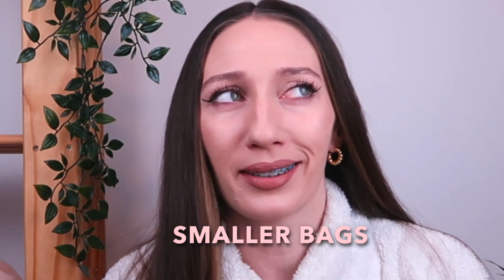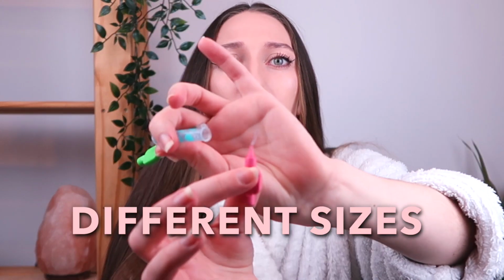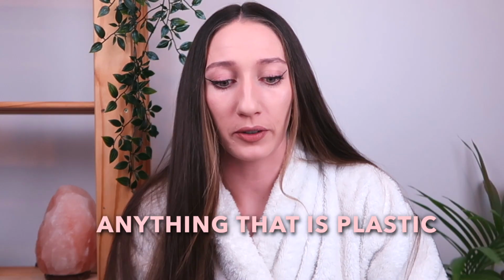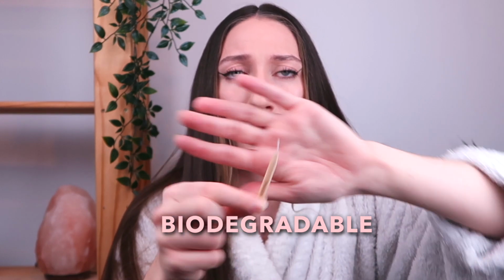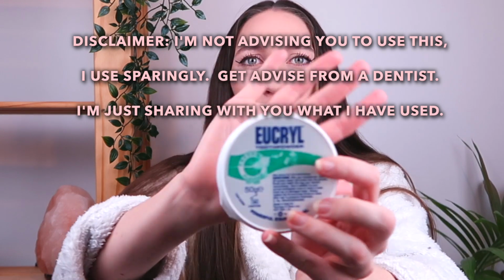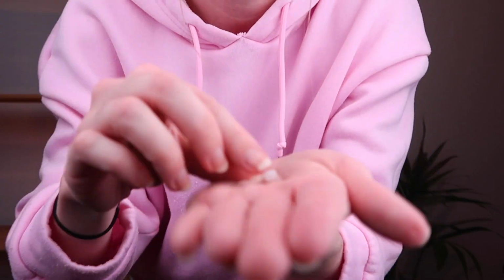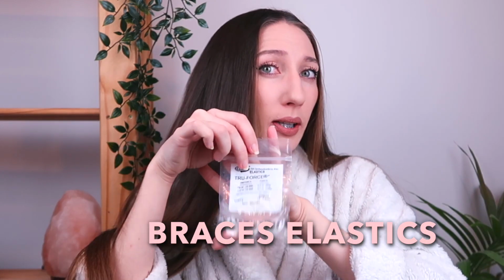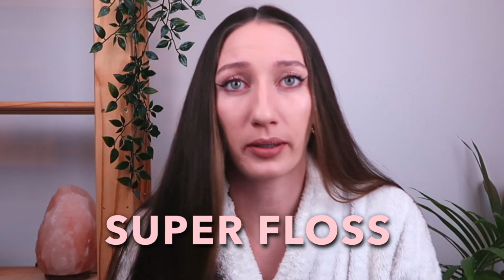Braces Essentials kit - What to keep in your braces bag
In this video I’m going to talk you through my braces essentials and everything I take with me to clean my braces when I leave the house. A what’s in my braces bag kinda thing! I’ve learn so many useful braces hacks over the past few months so stay tunned to get all the tips!

Timecodes

Intro - 0:00
Eating Out Hack - 0:40
Tongue Scraper - 1:02
Small Size Tubes of Toothpaste - 1:26
Small Tooth Picks - 1:30
Teeth Whitener - 3:00
Orthodontic Wax - 3:30
Small Mirror - 3:55
Braces Elastics - 4:16
Floss picks - 4:52
Super Floss - 5:03
5:28 - outro